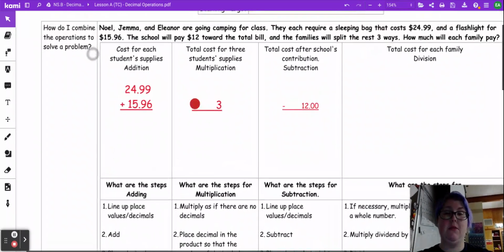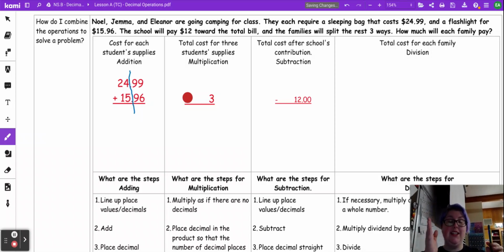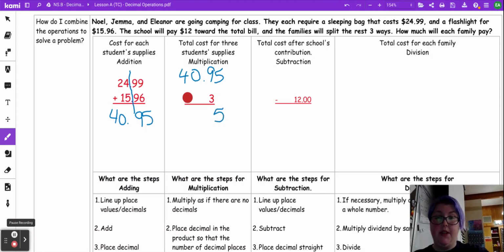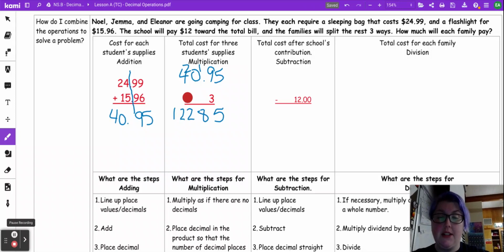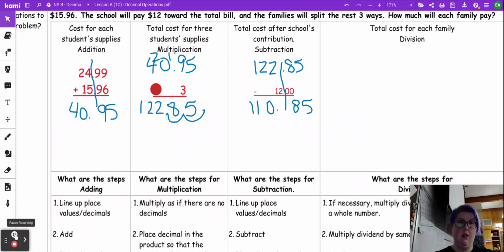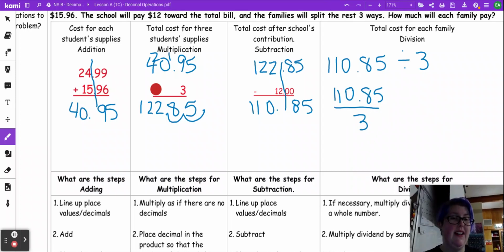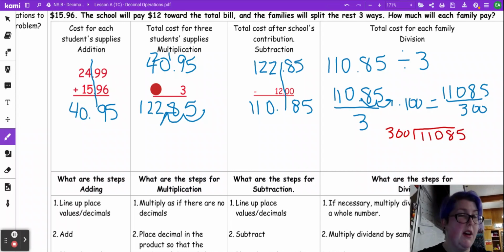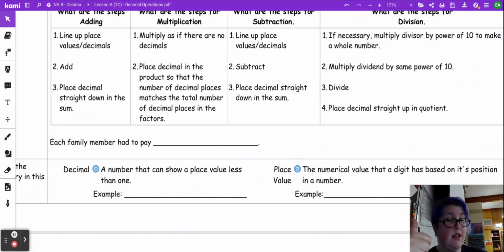Lesson A - Decimal Operations